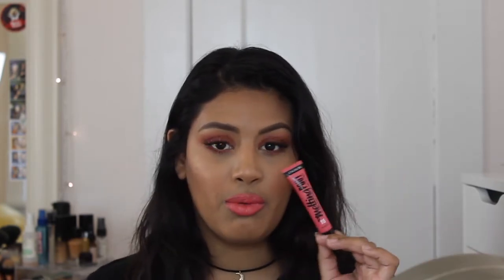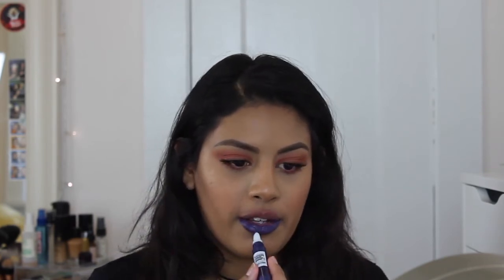New! CoverGirl Melting Pout Liquid Lipsticks | Review + Swatches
I have uploaded this video like 60 times trying to get the end card perfect and it's still bugging me, buy it'll have to do.

Today's video is a Review of the New CoverGirl Melting Pout Gel Liquid Lipsticks (actually not sure how new they are, but to me they're new lulz).

Also I know it's been forever since i've uploaded, I'm honestly so bad at filming videos. Let's just hope I get better.

It'll mean the world to me, until next time my loves ♥